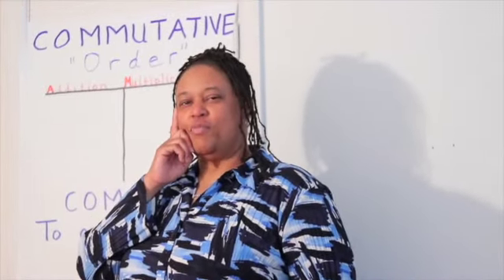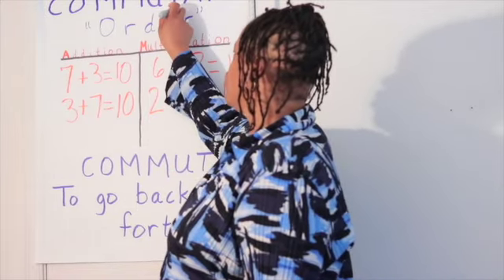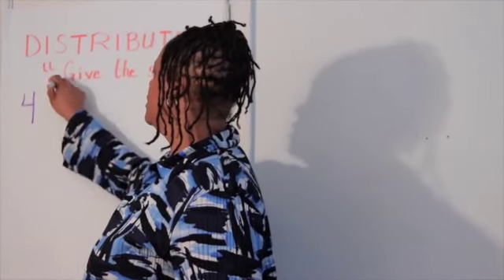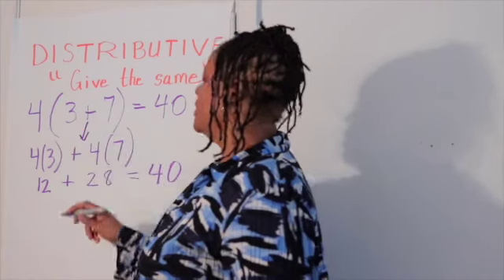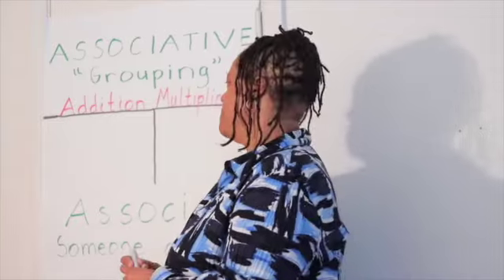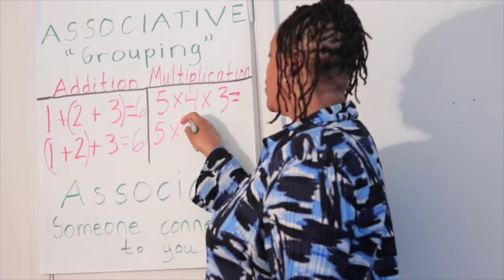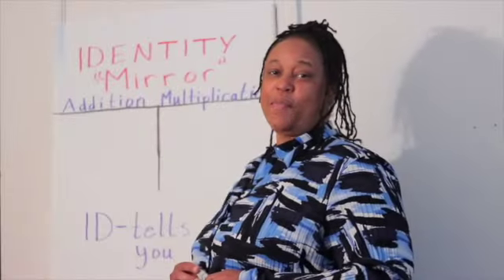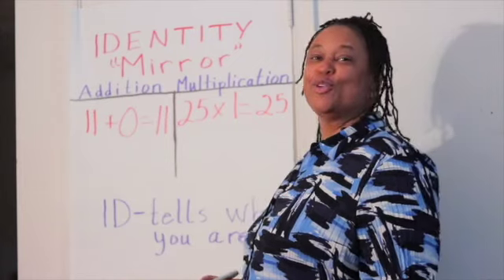Stop the Summer Slide 2 SD 480p